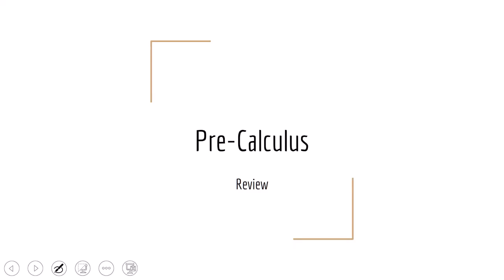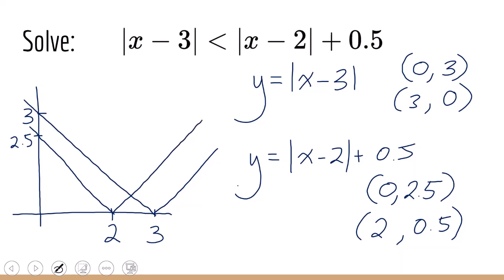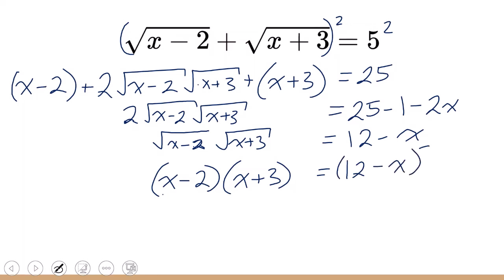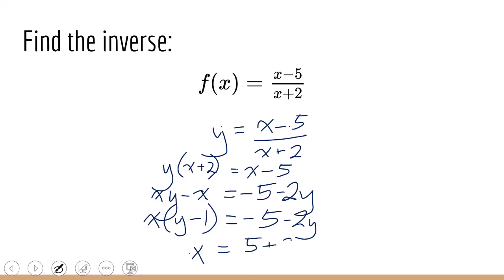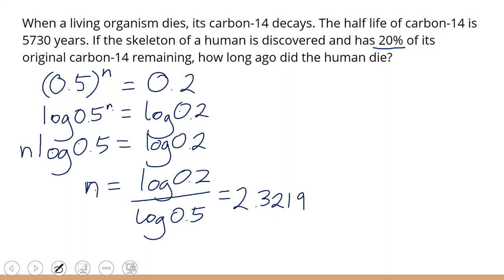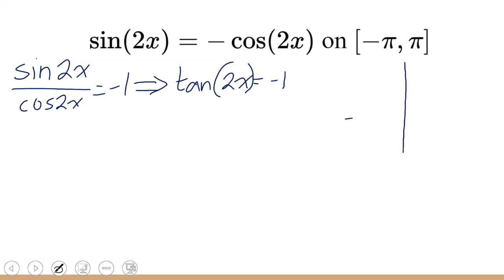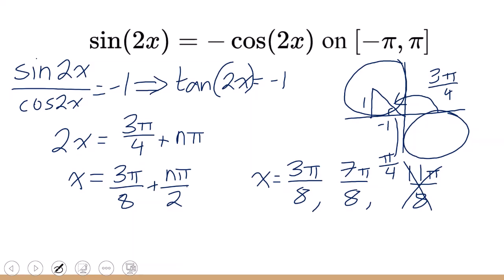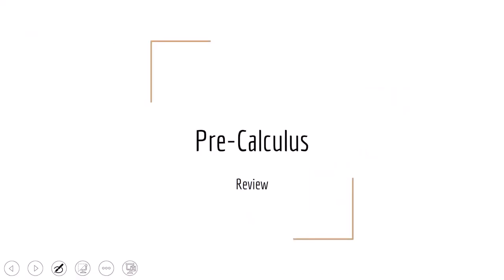1 10 Video